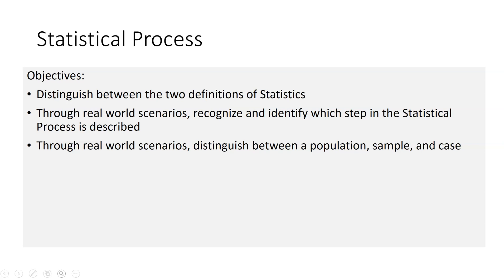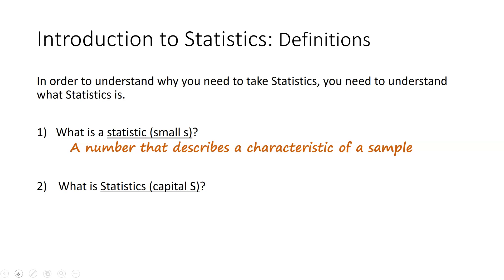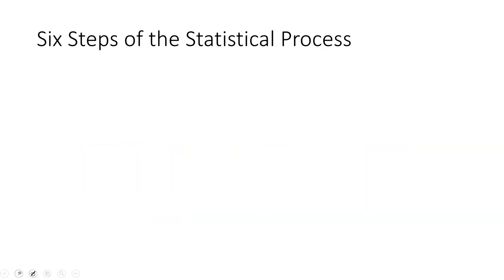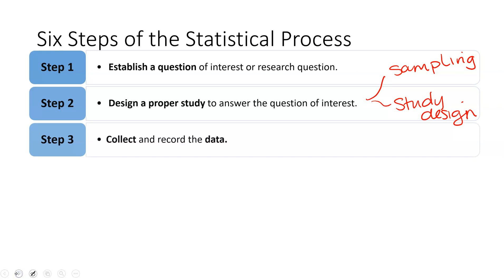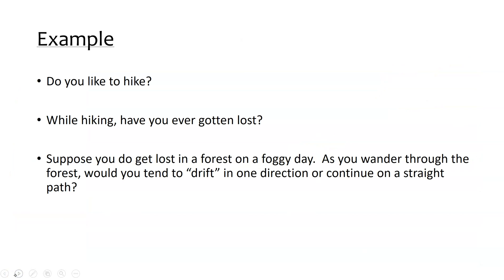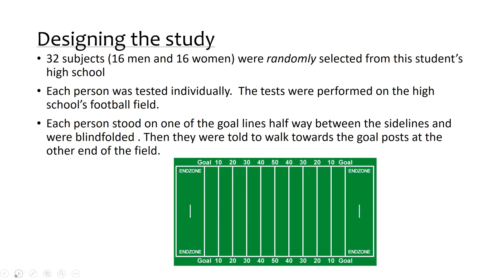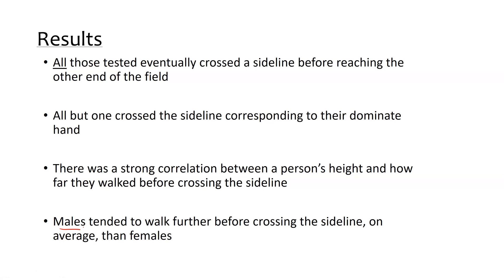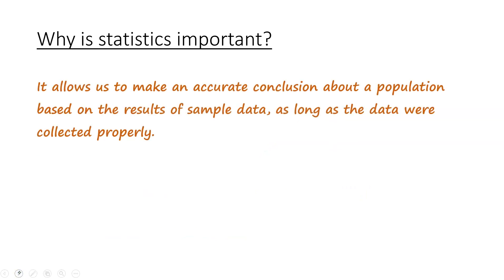ST351 LP1 - The Statistical Process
This video describes the steps in the Statistical Process and includes an example.